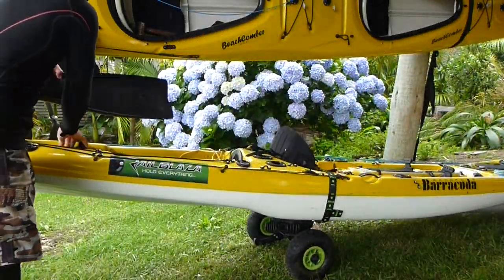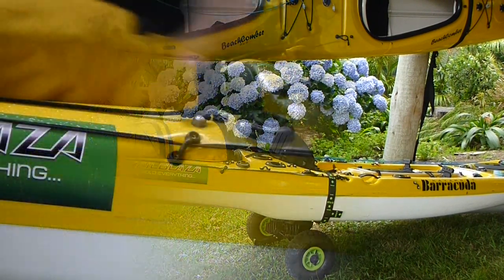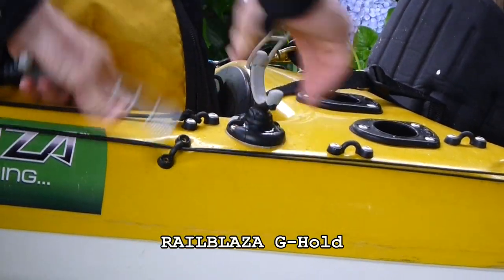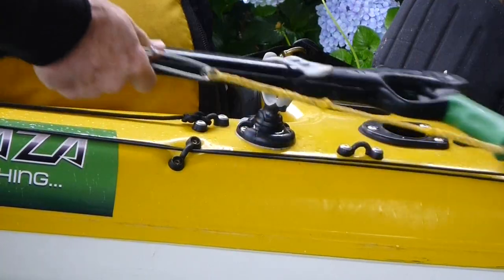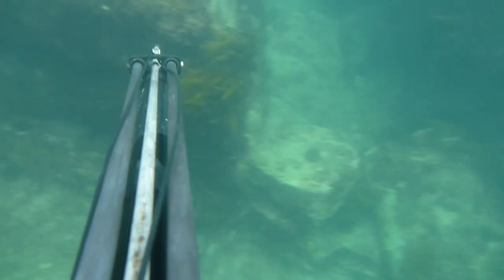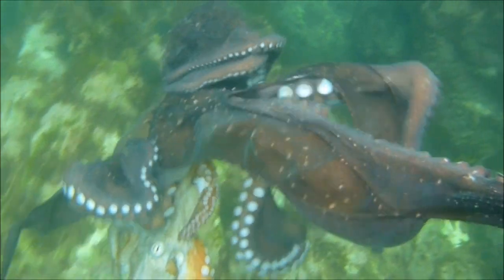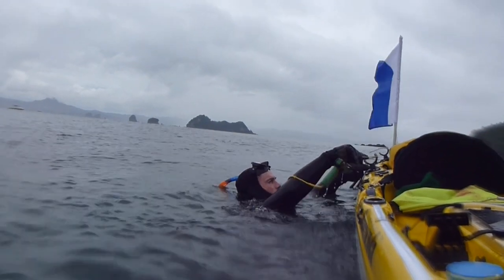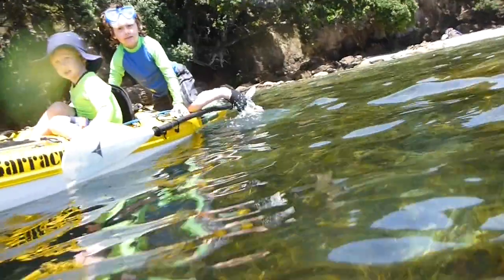Freedive spearfishing Hahei, Coromandel Jan 2012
In this trip report I take you out for a snorkel in the Coromandel from the kayak, I have made this video with a bit more description on the gear used and why I use it this way etc... for more info and links to the products used see my trip report